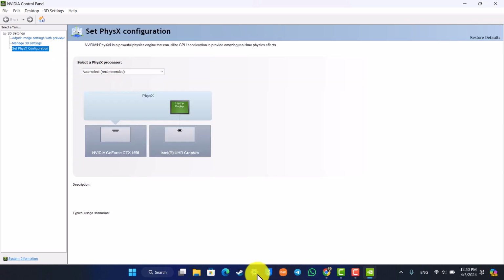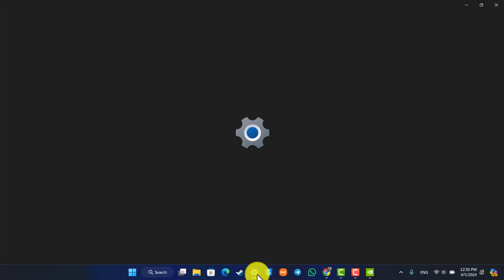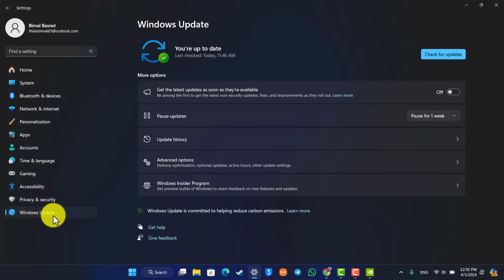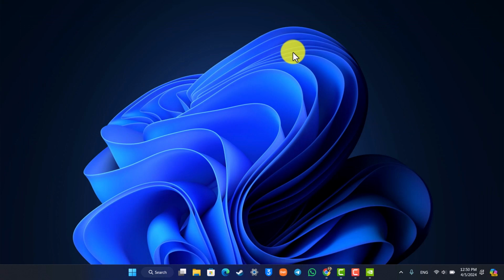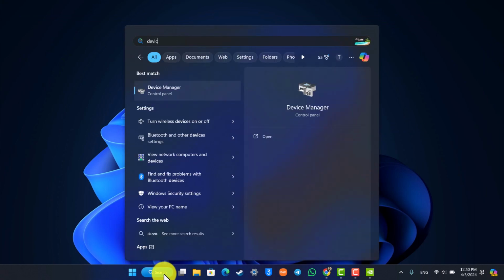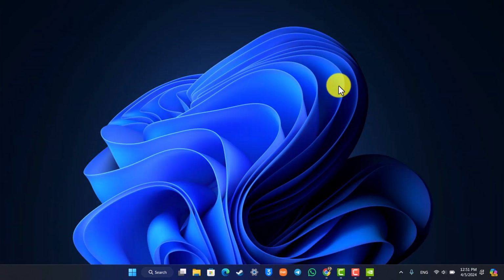NVIDIA Display Settings Are Not Available !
In this tutorial video, I am simply going to show you how you can fix if Nvidia display settings are not available.

~Chapters:
0:00 Introduction
0:13 Fix Nvidia Display Settings
1:10 Conclusion